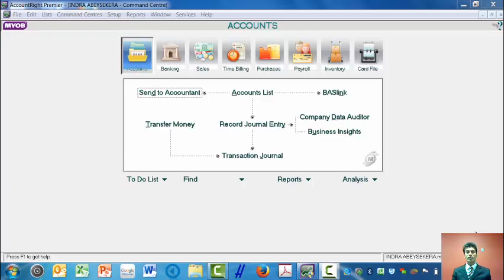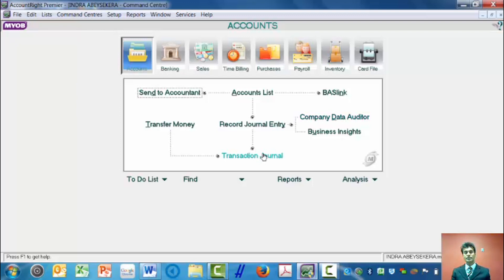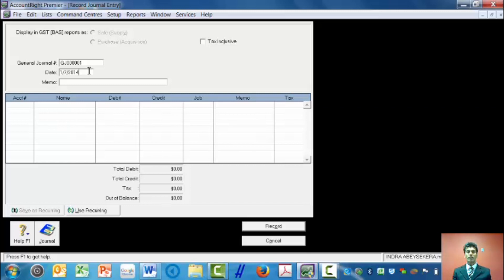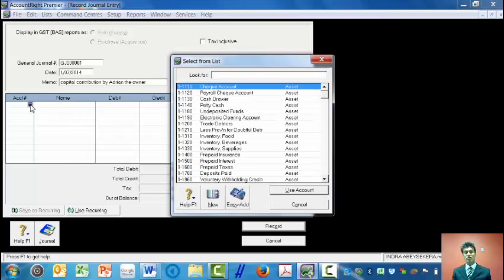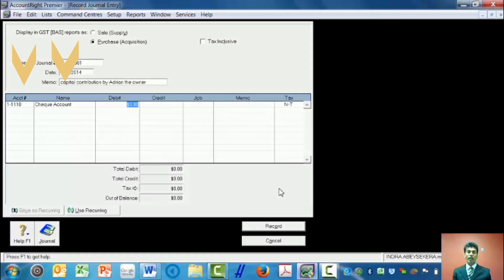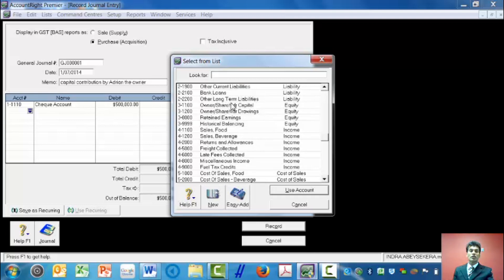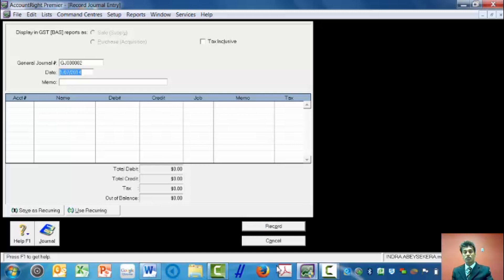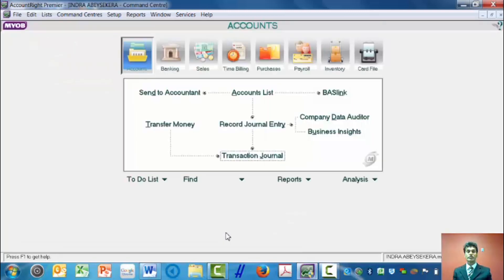How to record a general journal entry in MYOB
MYOB identifies general journal entries separate from sales, purchase, and payroll entries.